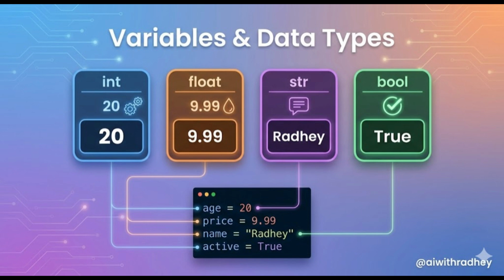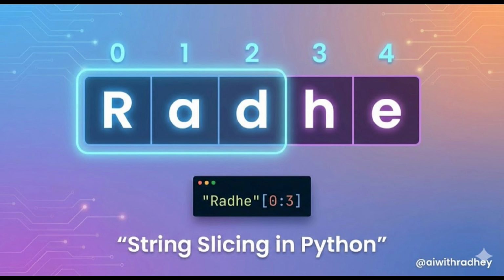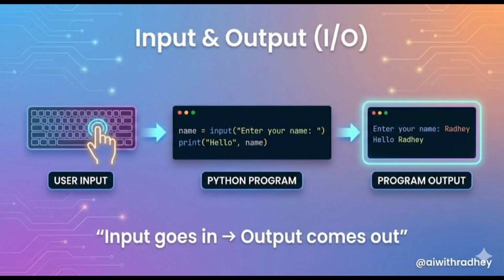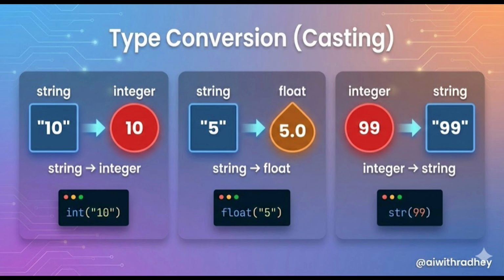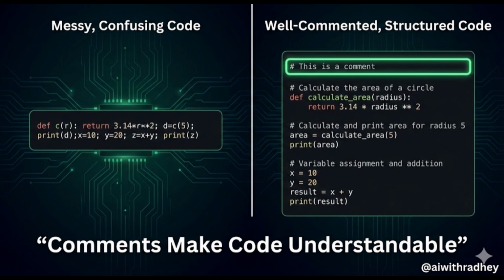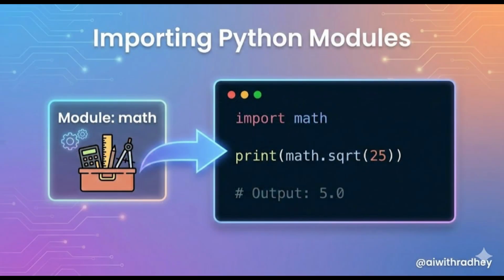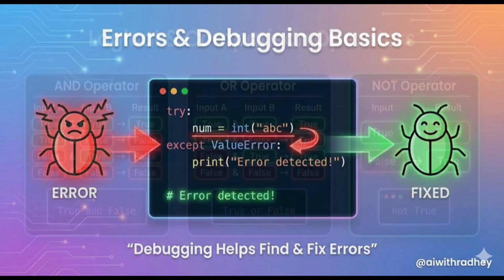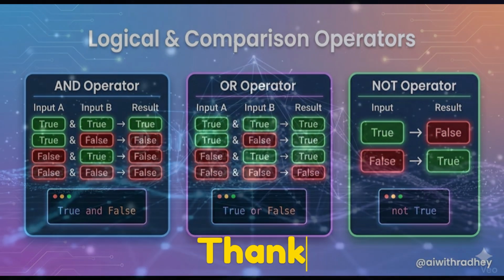Python Zero to Hero: Core Fundamentals Explained in 1 Video (2026)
Welcome to the Python Core Fundamentals (Modules 5–13) in ONE Complete Video!
This lesson covers everything you need as a beginner to start coding with confidence in 2026.
Perfect for students, beginners, and anyone learning Python from scratch.

🔥 What You Will Learn in This Video:

✔ Strings (Indexing, Slicing, Operations)
✔ Numbers & Math Operators
✔ Input & Output (I/O)
✔ Type Conversion (Casting)
✔ Comments & Code Documentation
✔ Working with Python Modules
✔ Errors & Debugging Basics
✔ Logical & Comparison Operators

This video is part of the Python Full Course 2026 — Zero to Hero, created by @aiwithradhe.

Python is the future—start learning today!